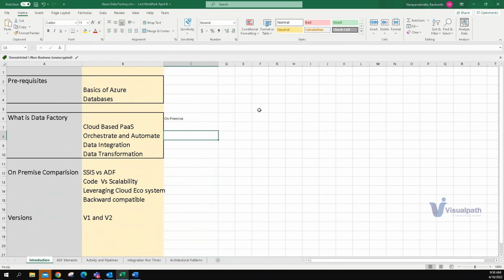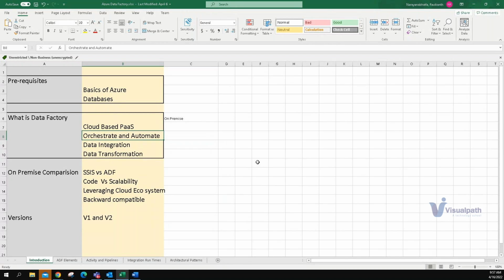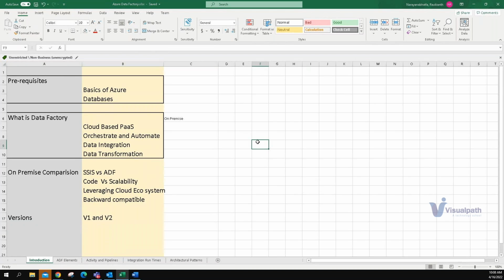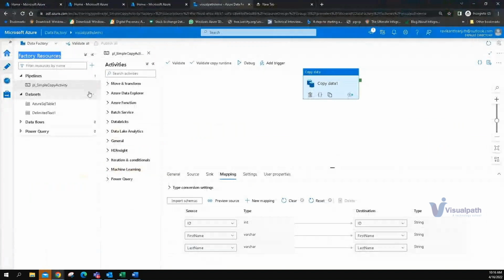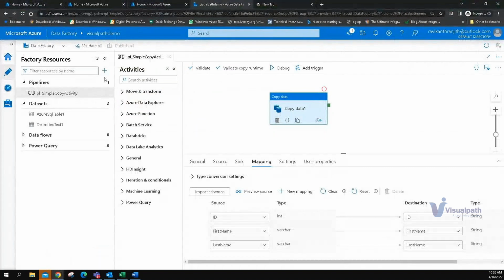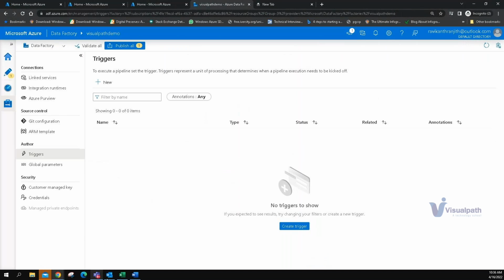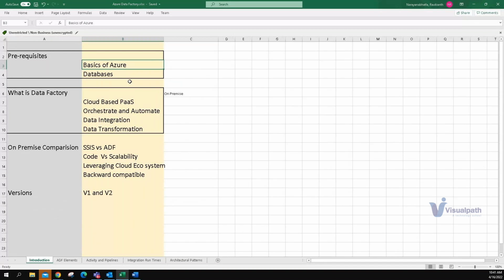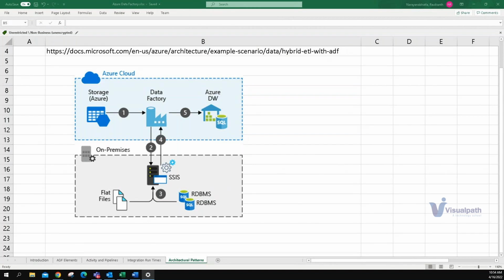Azure Data Factory Tutorial | Real-TimeOnline Training | By Visualpath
Azure Data Factory is essential service in all data related activities in Azure. It is flexible and powerful Platform as a Service offering with multitude of connectors and integration capabilities. It is a heart of ETL in Azure.

In this video I will cover basics of Data Factory and show common Blob to SQL loading scenario.